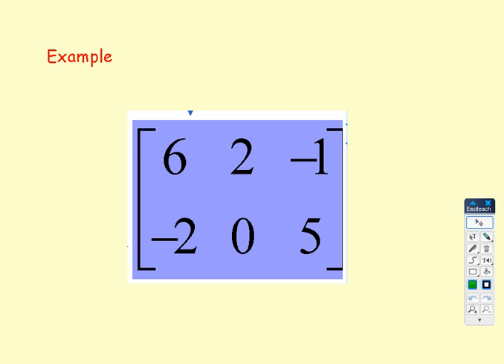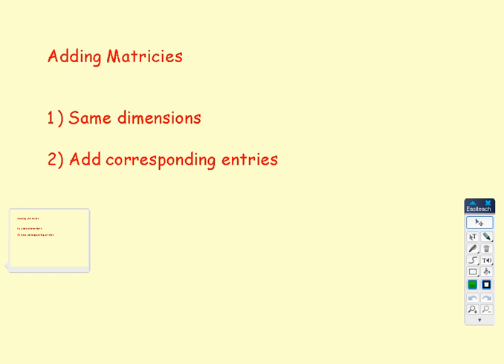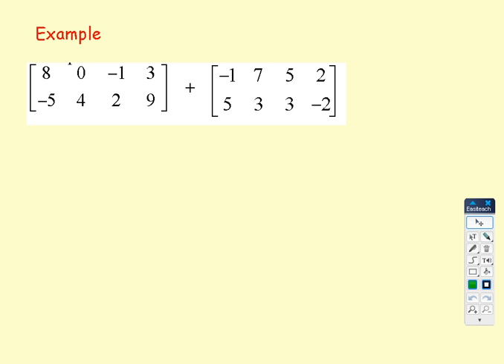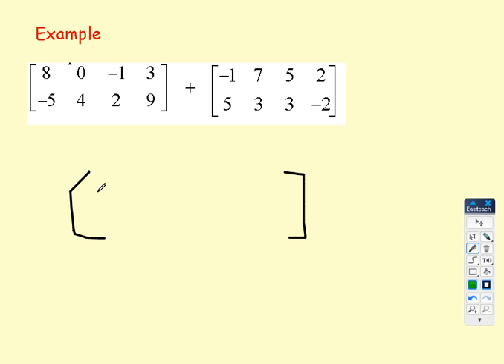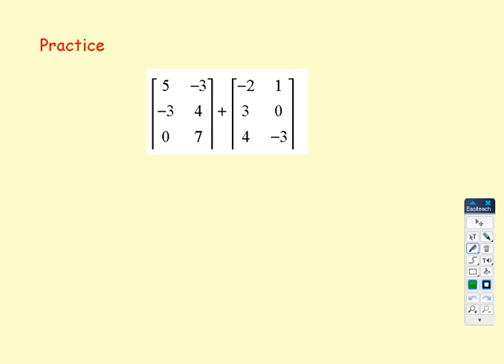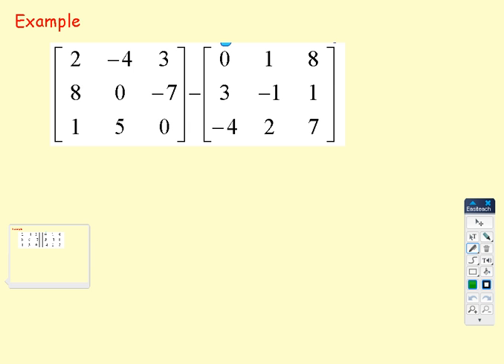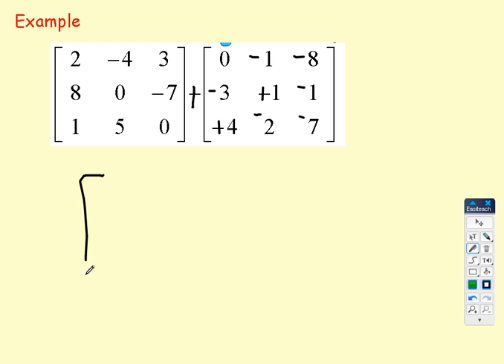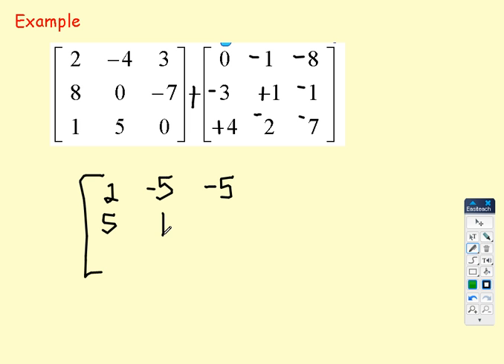Screencast by iacademymath from Screenr.com